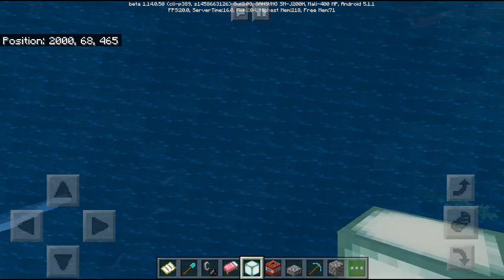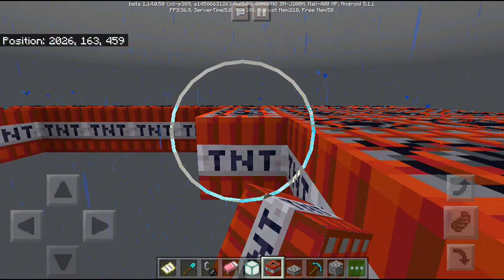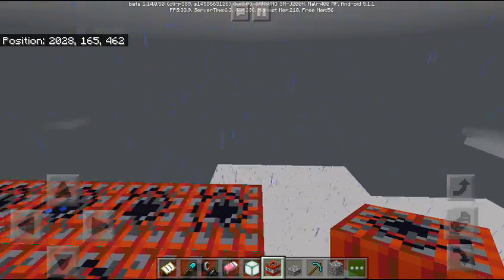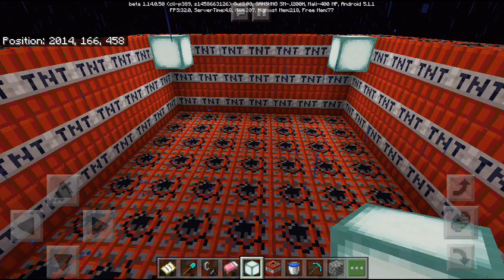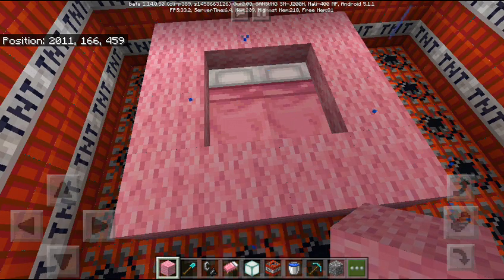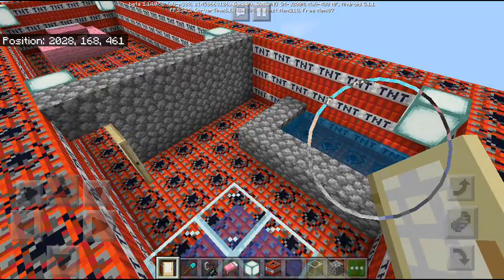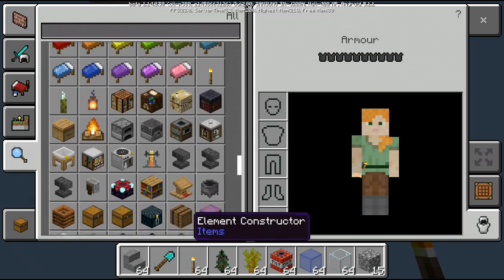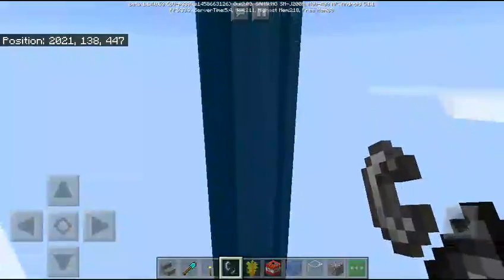TNT house in Minecraft.